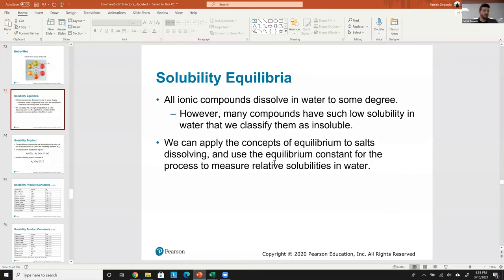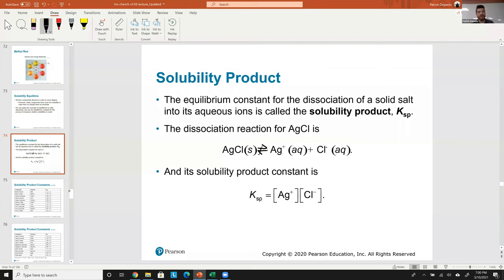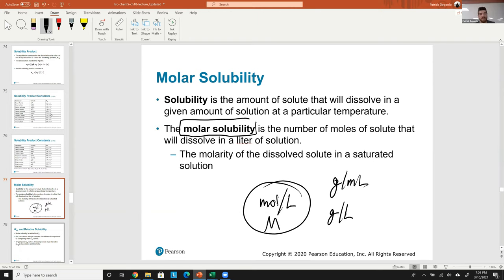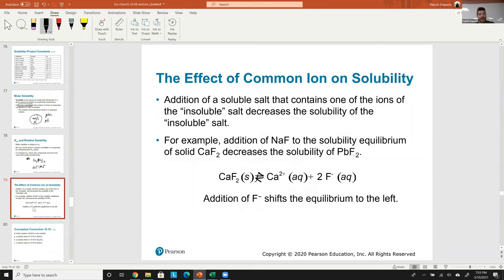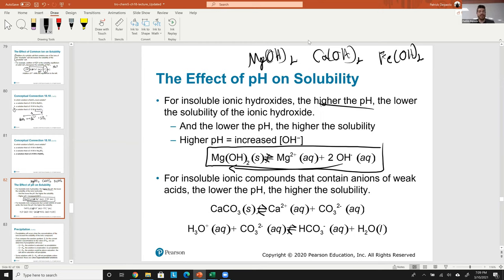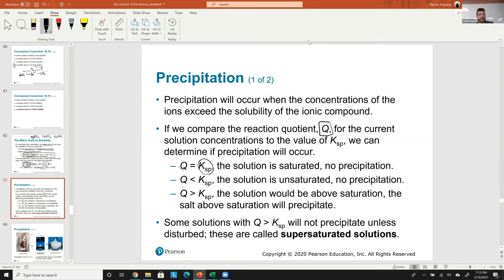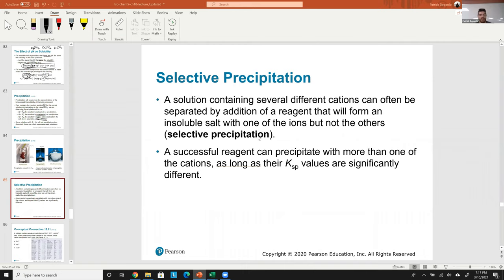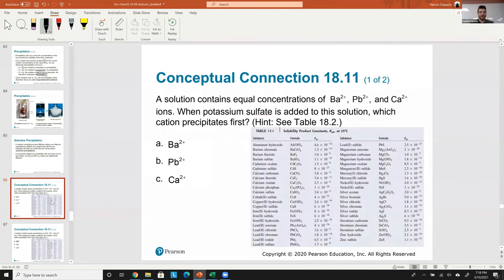CHEM-126 Chapter 18: Ionic Solubility and Equilibrium Lecture Part 2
CHEM-126: General Chemistry II (NJIT)
Chapter 18: Ionic Solubility and Equilibrium
Full Lecture Part 2
2021